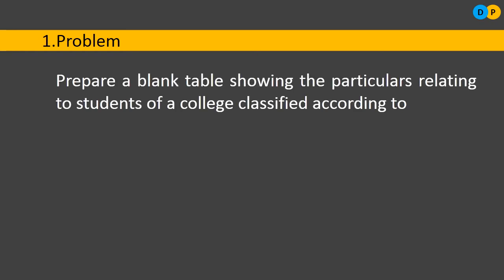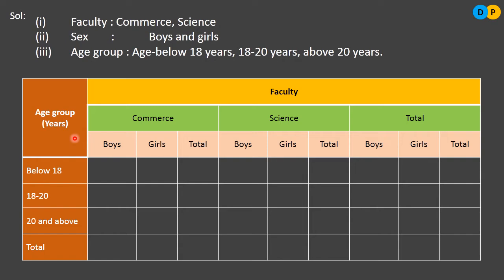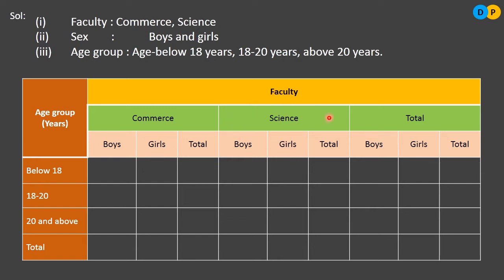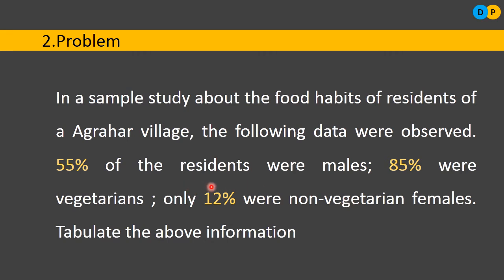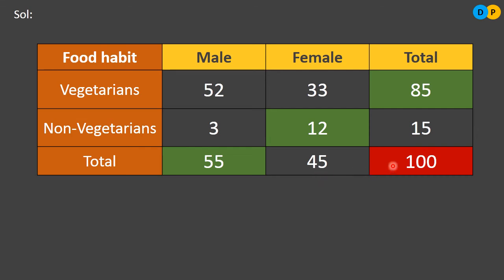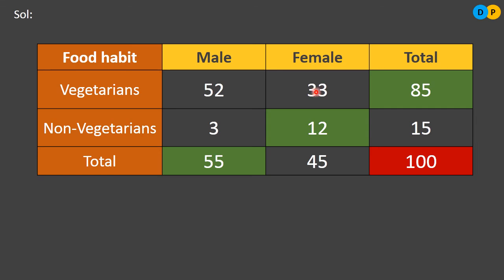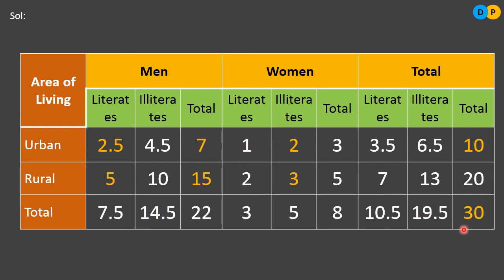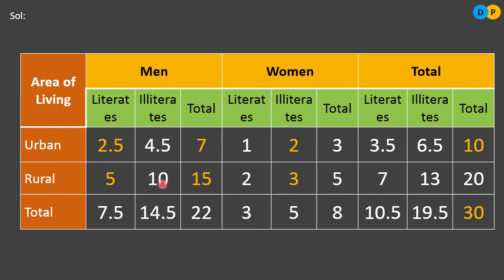Classification and tabulation